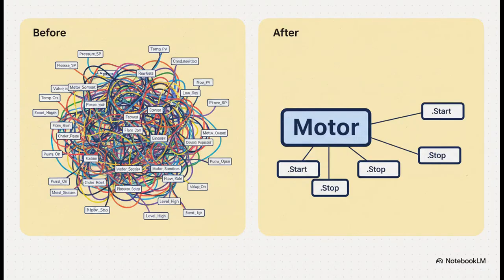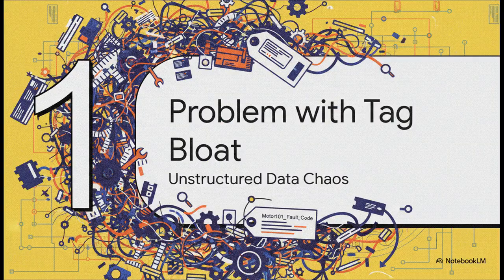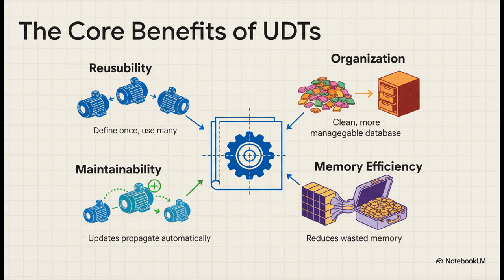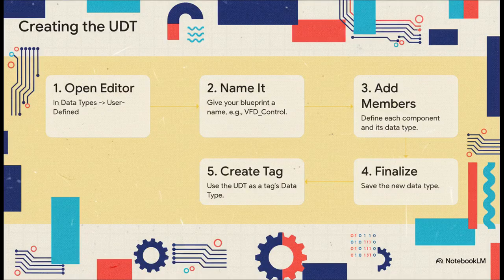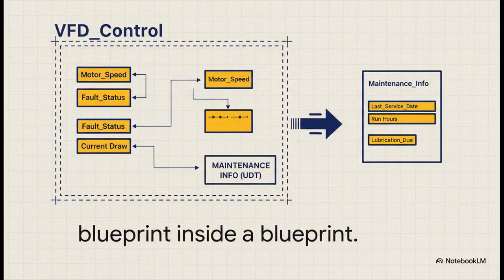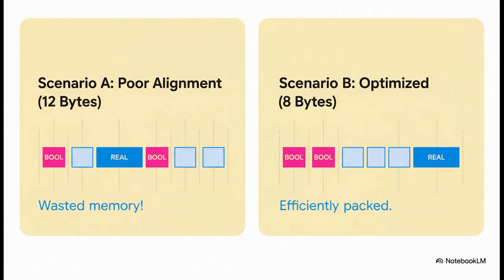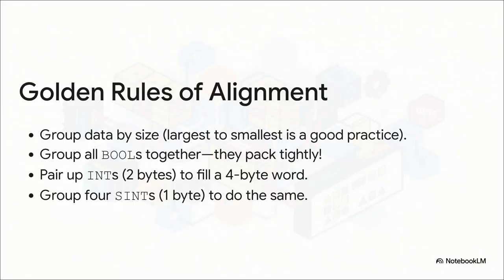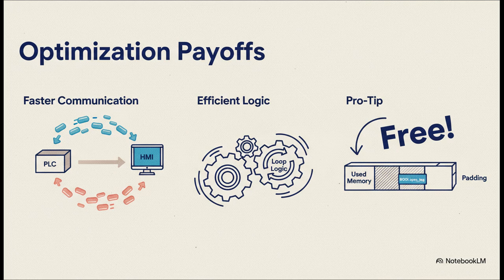User-Defined Data Types (UDTs) Overview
In RSLogix 5000 and Studio 5000, User-Defined Data Types (UDTs) serve as customizable templates that group different variables into a single, organized structure. These blueprints allow programmers to model real-world devices like motors or valves, improving code reusability and making the controller tag database easier to navigate. By using dot notation, users can easily access specific members within a UDT, such as start commands or speed feedback. To maximize memory efficiency on 32-bit architectures, it is essential to group similar data types together to prevent the controller from inserting wasted space known as padding. Advanced techniques include nesting UDTs within one another for complex hierarchies or utilizing arrays of UDTs to streamline communication with HMI systems. Ultimately, these structures decrease development time and simplify long-term maintenance by allowing global updates to every instance of a defined type.